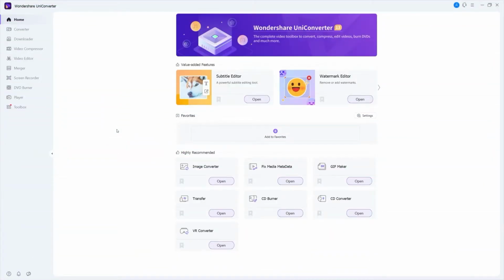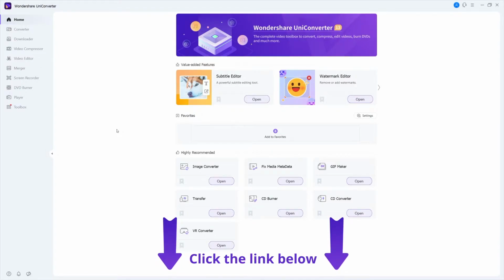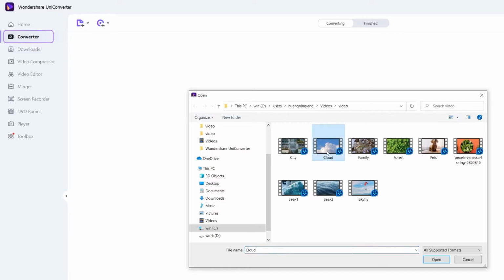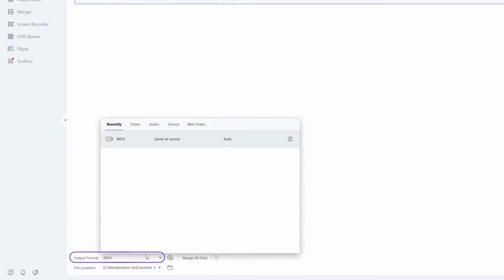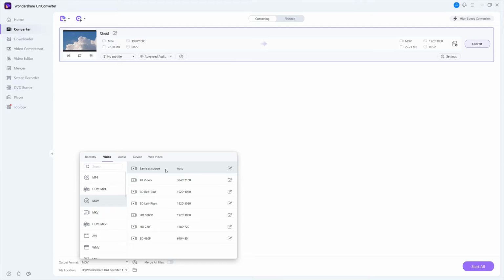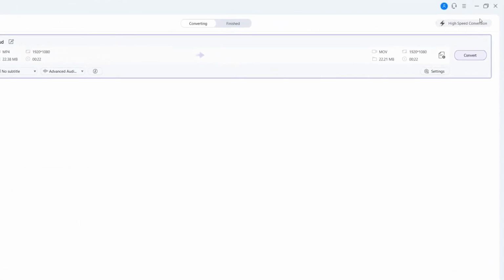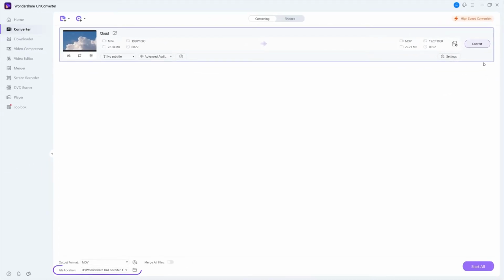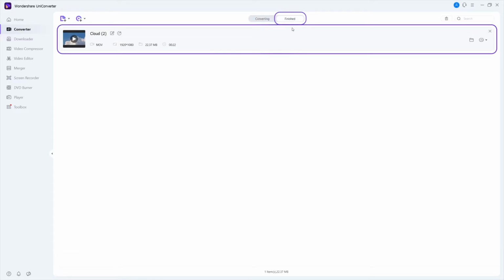How to Convert Video to Any Format on Window | Wondershare UniConverter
In this video, we'll show you how to use Wondershare UniConverter to convert a video to any format on your computer. We'll also share some tips on how to best use this program to achieve the results you need. So if you need to convert a video to a different format, then Wondershare UniConverter is the software for you!